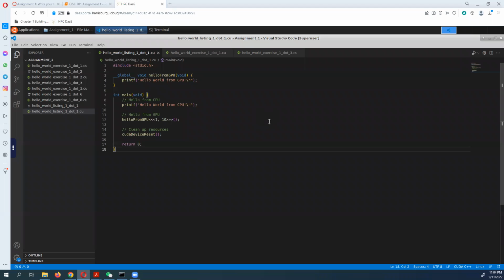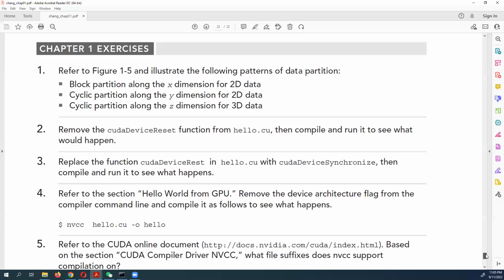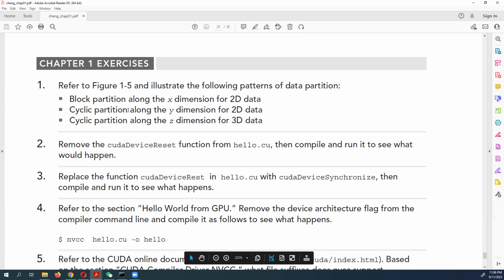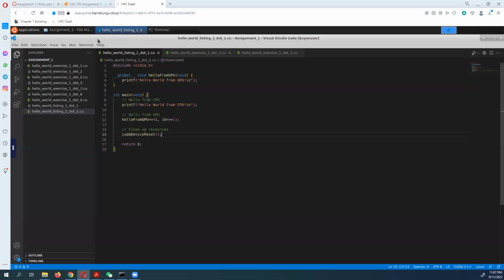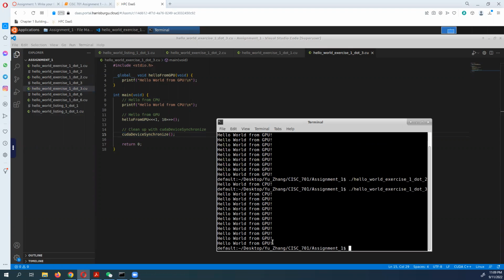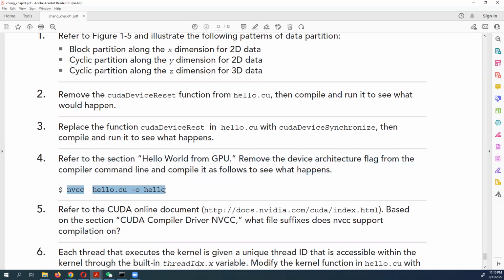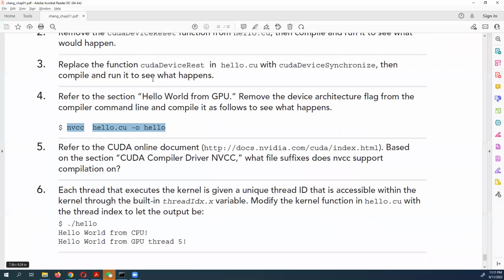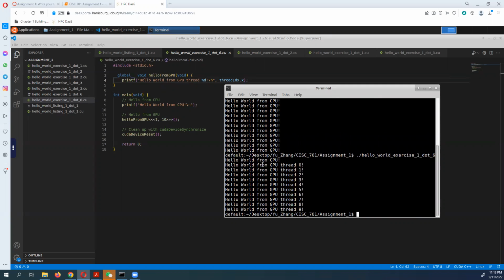CISC 701 Assignment 1